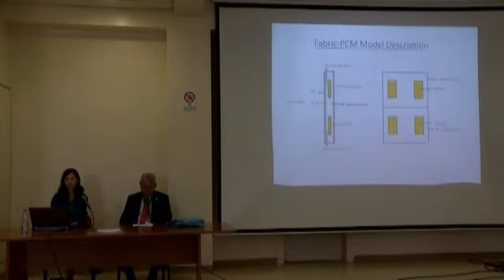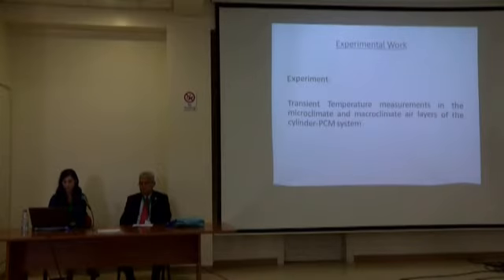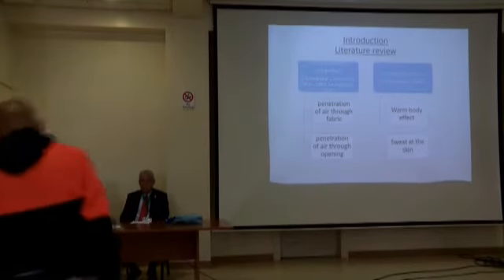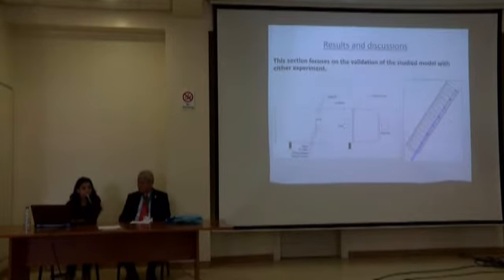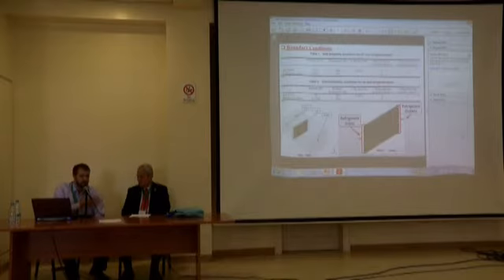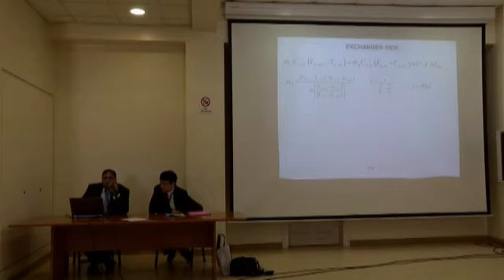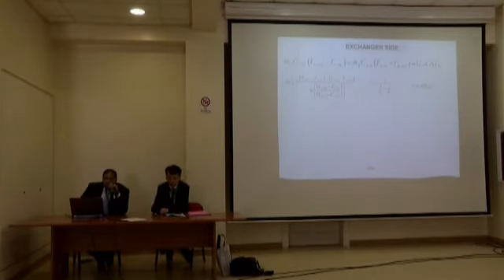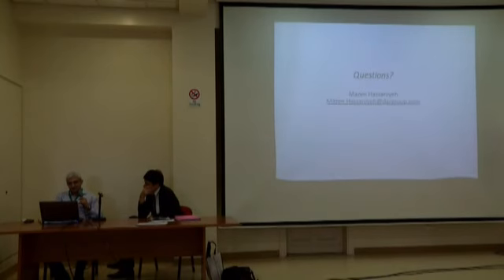Efficient Building Design (Session 2)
The American University of Beirut's Munib and Angela Masri Institute of Energy and Natural Resources held a conference and exhibition on Efficient Building Design:Materials and HVAC equipment technologies